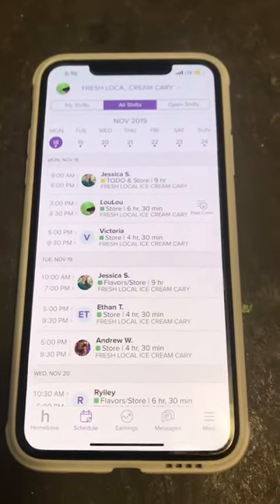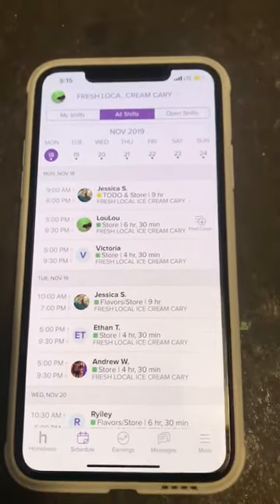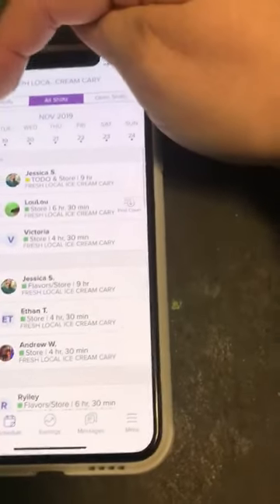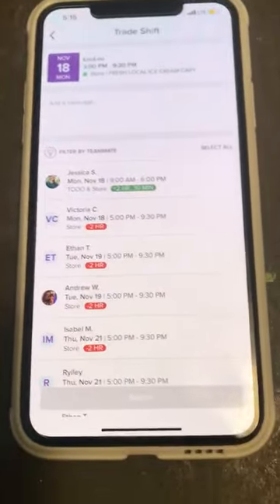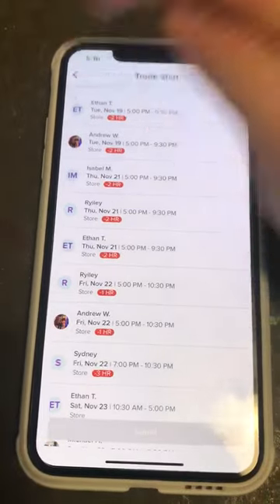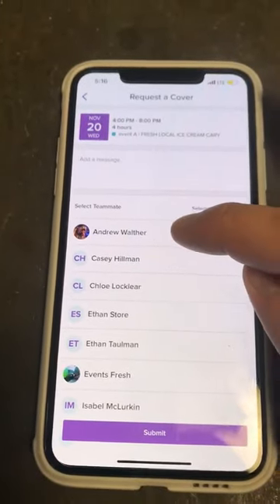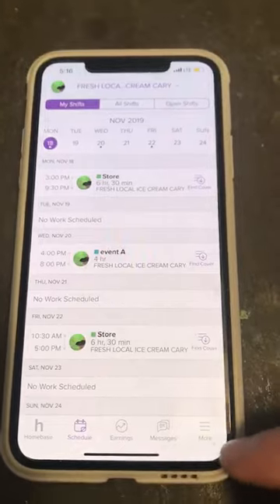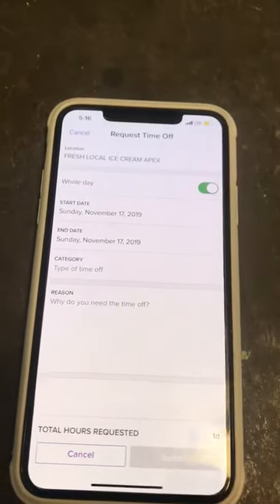Fresh TV - Homebase App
Homebase App overview